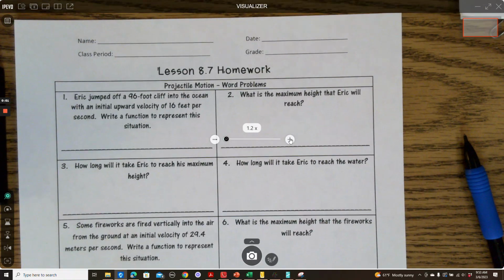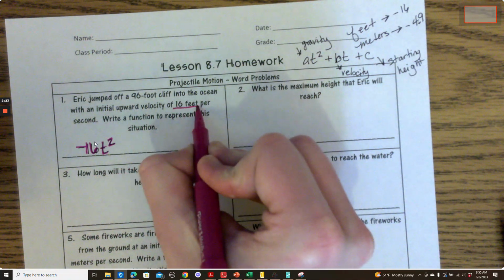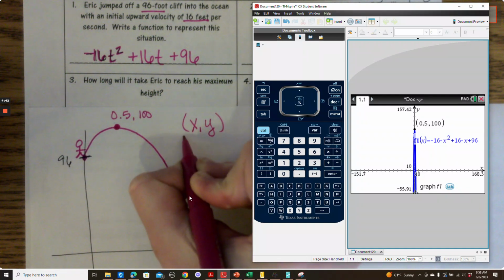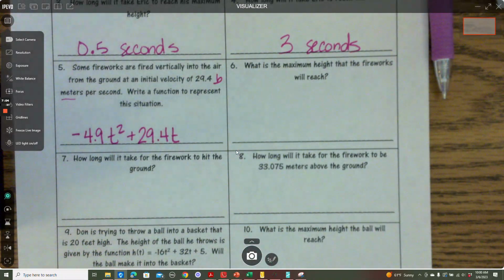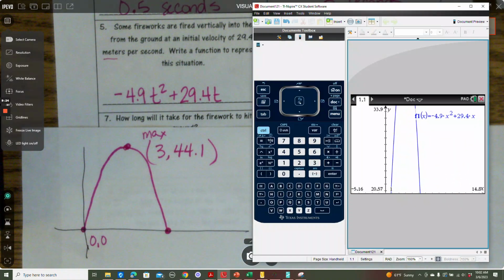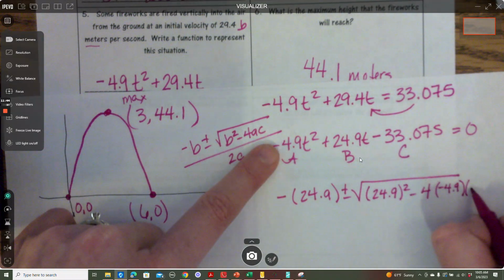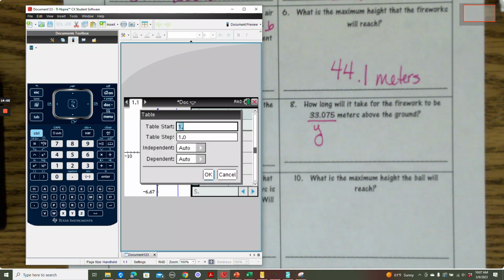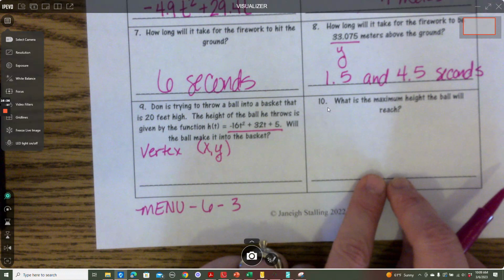Lesson 8.7 Homework